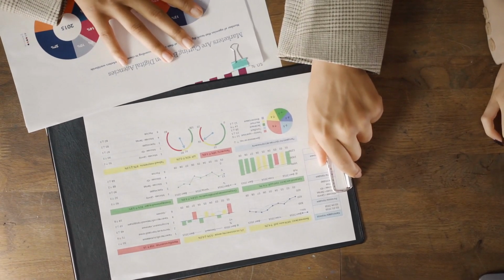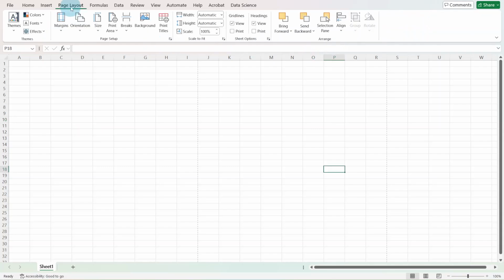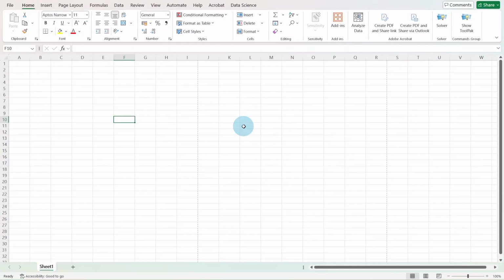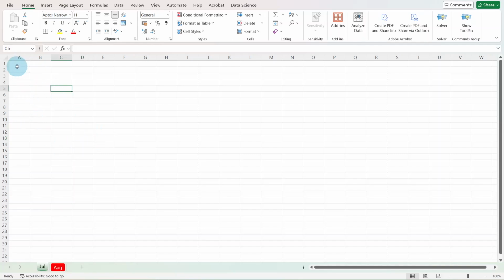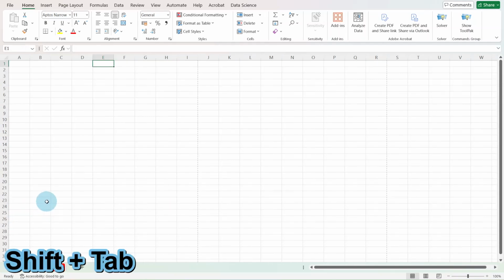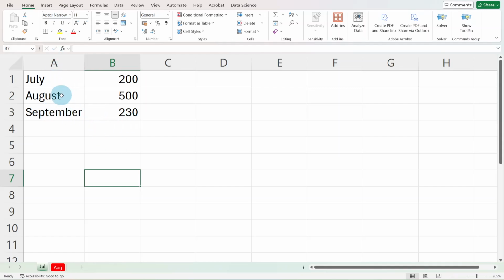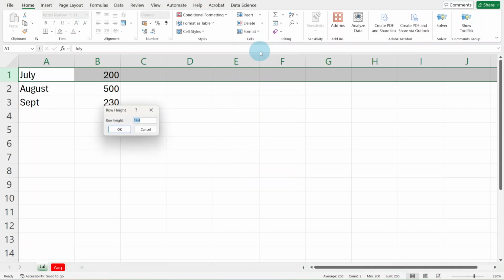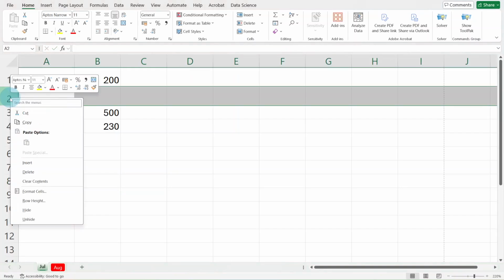Excel for Beginners: Learn Basic Navigation, Data Entry & Sheet Management ---- 2025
In this video, you are introduced to Microsoft Excel. You will learn how to
move from cell to cell, move from sheet to sheet, using control key, selecting cells, entering and editing data in a cell, changing column width, changing row height, inserting column, inserting row, delete column, delete row, and more.